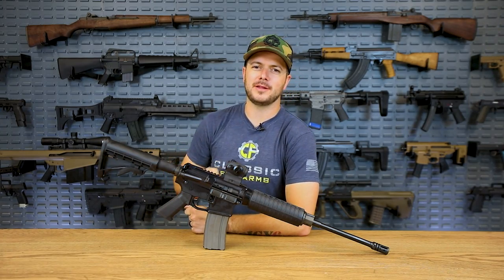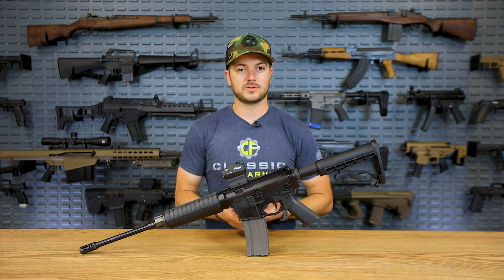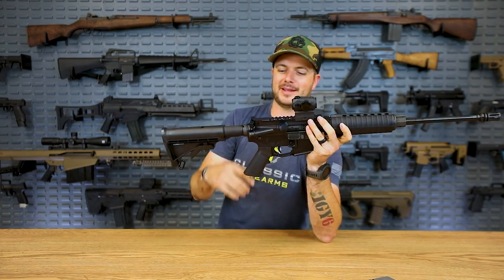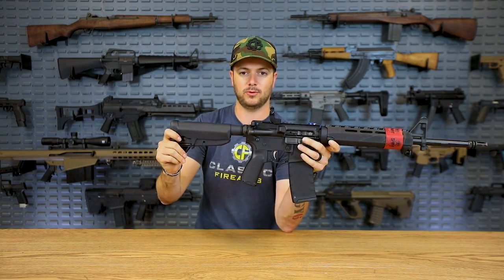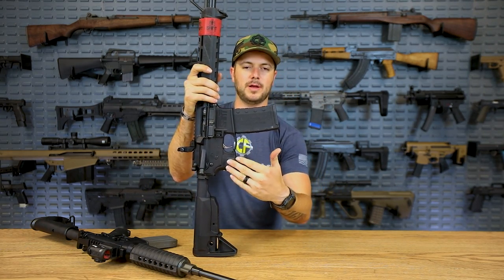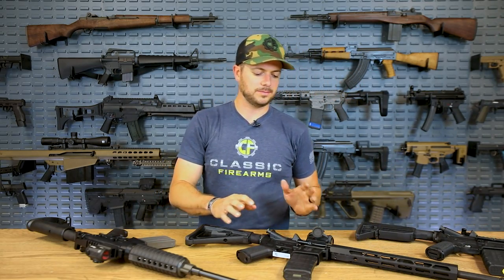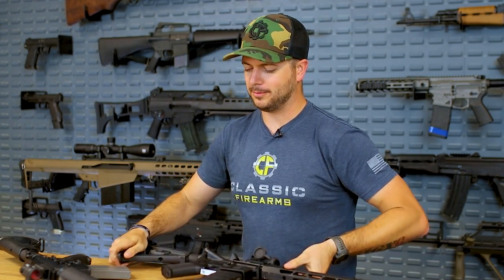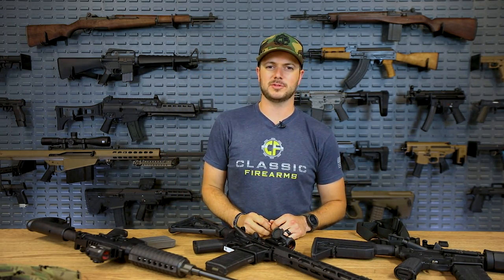Affordable AR-15 Builds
0:00 Affordable AR-15 Builds
1:47 DEL-TON DTI-15 Echo 316L
5:41 SPRINGFIELD Saint BCM Model
9:28 DIAMONDBACK DB-15
11:17 Recap
13:58 Clint's Perfect AR Accessories
15:12 Ammo Drop Text Alerts
15:51 Win the MOLOT Vepr RPK!